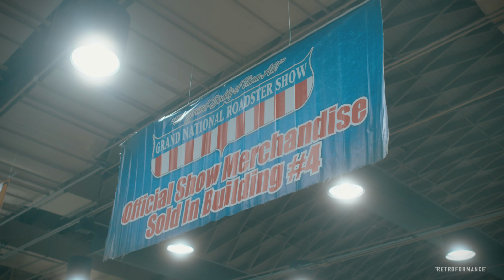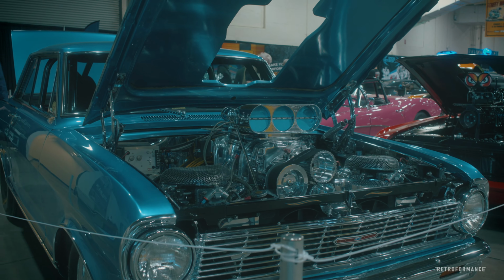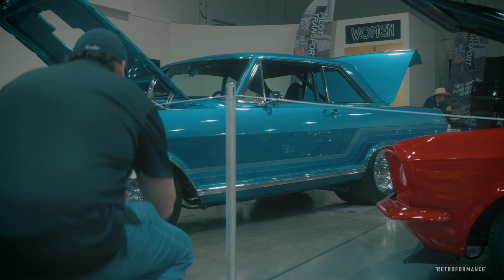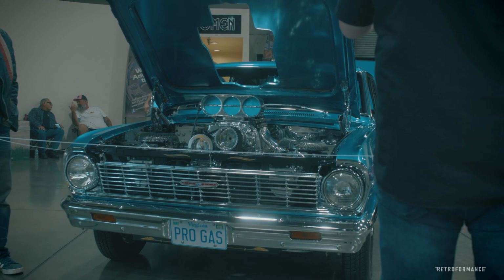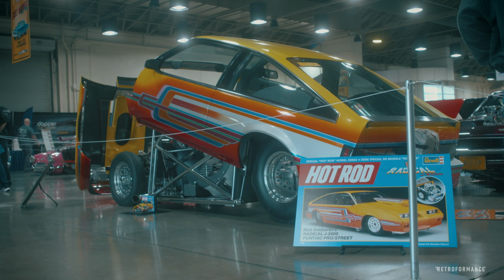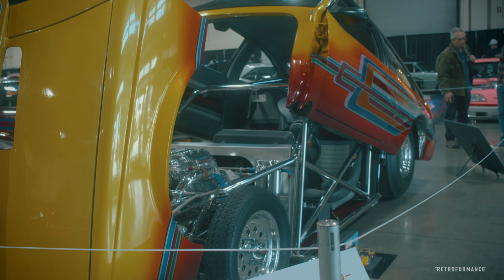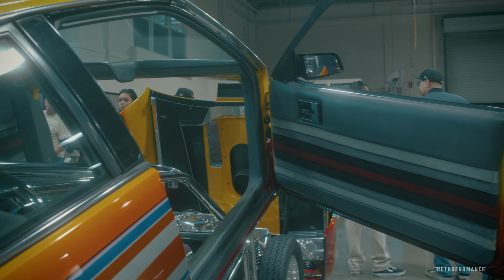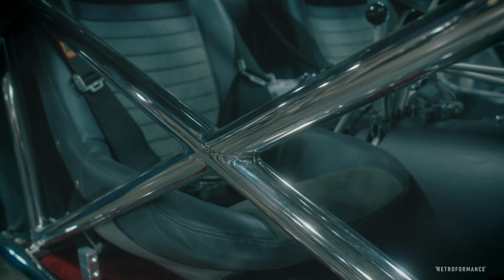The Legend Rick Dobbertin at the 2024 Grand National Roadster Show | 1965 Nova & 1985 J2000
We had the amazing opportunity to sit down with legendary car builder Rick Dobbertin for an interview discussing the early inspiration for his two most famous cars: 1965 Nova SS "InNOVAtion" and 1985 J2000 "RADical".  These cars have been claimed as some of the most influential builds of their time, as well as receiving hundreds of accolades from various media outlets.  Both of these cars were together for the first time in decades at the 2024 Grand National Roadster Show, along with Rick himself; a very special moment in time.

We would like to thank the staff at RodShows, Kahn Media, and the NHRA Museum for working with us to make this happen.  We would also like to thank the owners of both of these cars for bringing them to the show, and letting us capture the moment.

00:00 Introduction
00:29 The NOVA
10:45 The J2000
25:51 Advice to New Builders
28:06 Rick Dobbertin Today